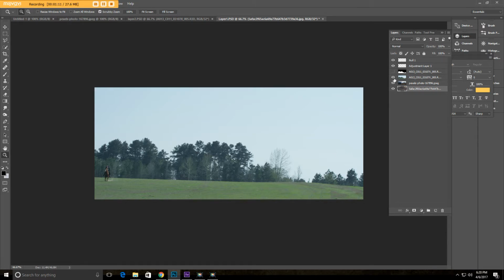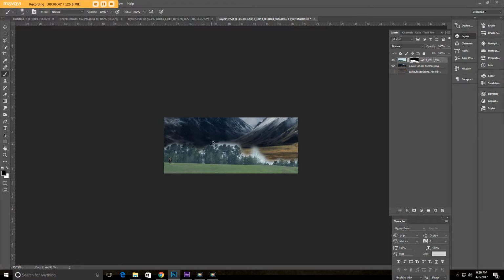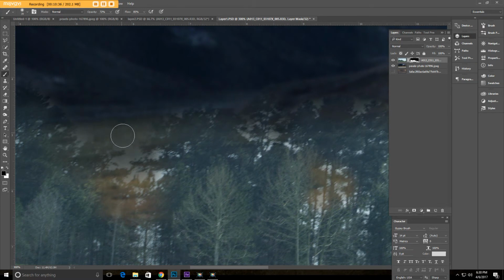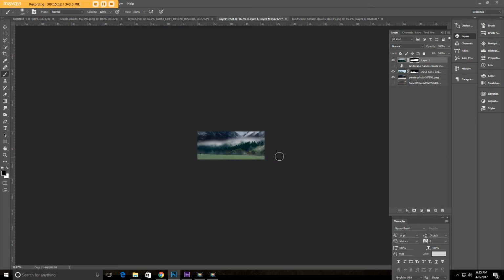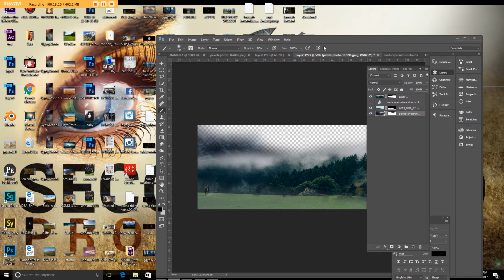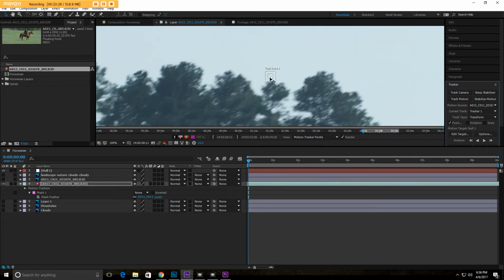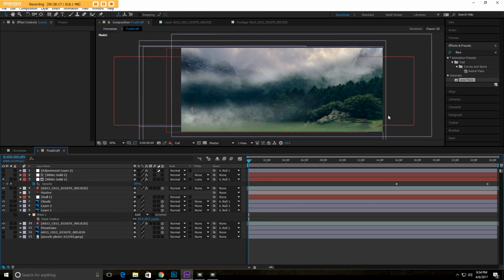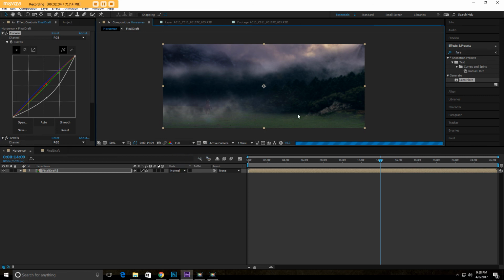Unlocking the Secrets of Visual Effects: Matte Painting Set Extensions.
Discover how effortless it can be to transform your backyard film into a breathtaking world with the power of matte painting. By utilizing pictures straight from the web, we'll demonstrate just how easy it is to create a unique and mesmerizing environment that will transport your audience into another realm. You'll be amazed by the simplicity and effectiveness of this technique.

At Second Hand Productions, we take pride in our ability to harness visual effects to enhance storytelling. Don't be fooled into thinking that you need years of formal education or employment at a major studio to create extraordinary set extensions. We'll shatter those misconceptions as we guide you through the process, sharing valuable insights that will empower you to captivate your viewers and provide them with a truly immersive experience.

Don't miss out on any future updates and exciting content. Prepare to unlock the secrets of visual effects and take your filmmaking skills to new heights.